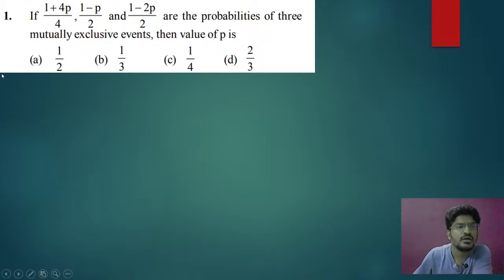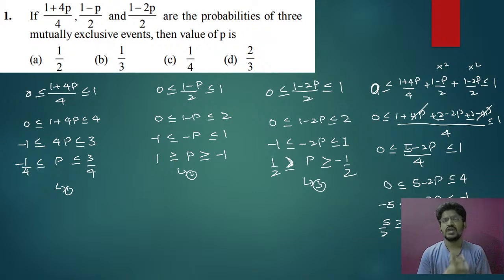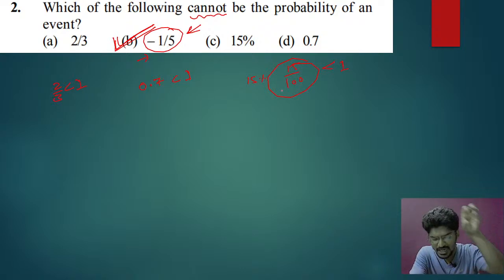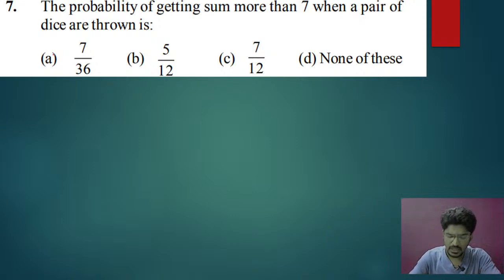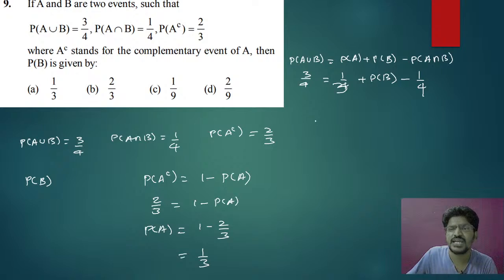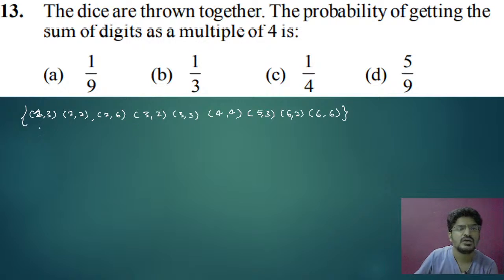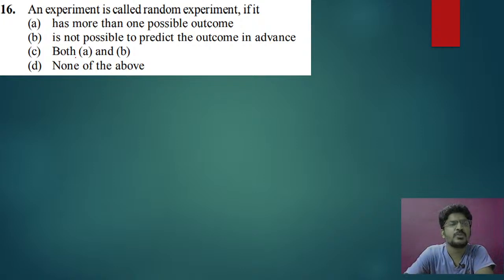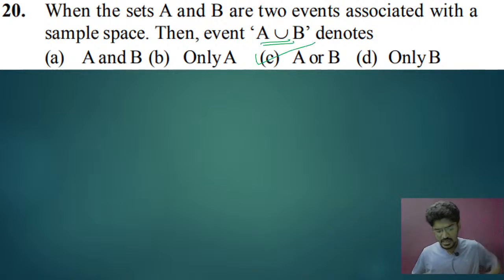ONE SHOT - Probability | JEE Main 2021 | Refocus-Revise-Reward 🏆| Pavan Sir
JEE Main 2021 (IIT JEE 2021) - JEE Maths. Worried about Probability for JEE Mains 2021? (JEE Main Maths). Pavan Sir is here 👉 with ONE SHOT - Probability JEE Mains a session for JEE 2021 at the Refocus-Revise-Reward series. Let's crack JEE Main 2021 (JEE Droppers) by knowing the probability IIT JEE (Probability One Shot) (Class 12 Maths Chapter 13) (Probability maths) (Probability  JEE maths mantra) by Pavan sir. Learn more about Probability Class 12 IIT JEE in LIVE & Solve your doubts only at  JEE MATHS MANTRA.

Here’s a quick rundown of what you’re about to learn ⬇️
✦ Probability One shot (Probability maths)
✦ Probability JEE Mains (Probability for JEE Mains)
✦ Probability for JEE (Probability IIT JEE)
✦ Probability Class 12 IIT JEE
✦ Probability  JEE MATHS MANTRA